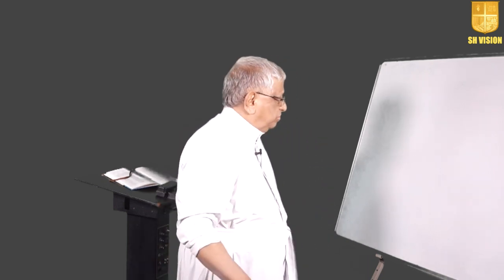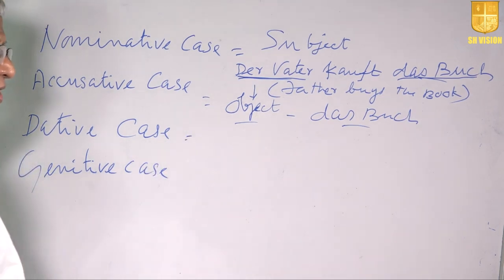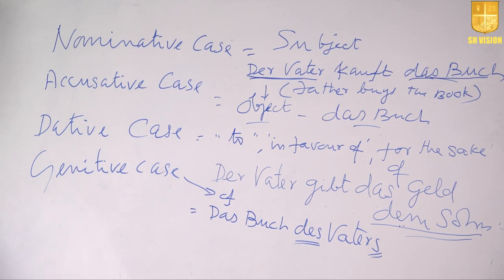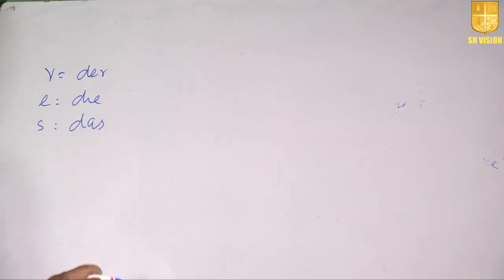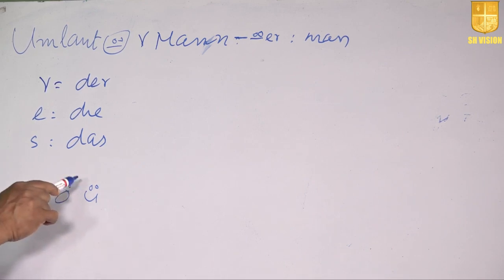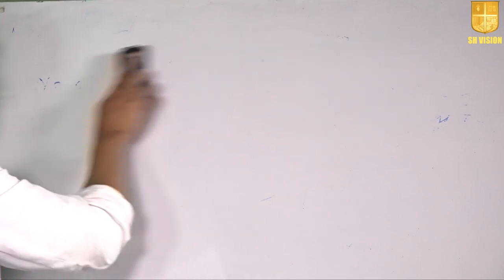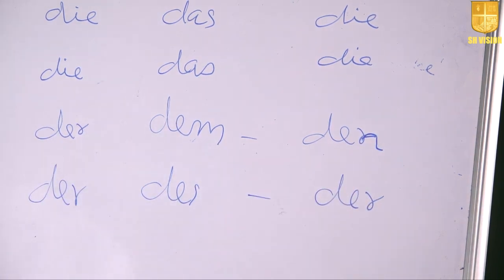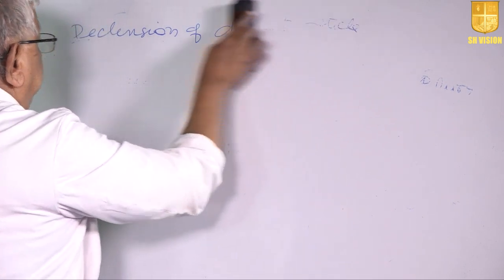Open Course German-4 Part-1